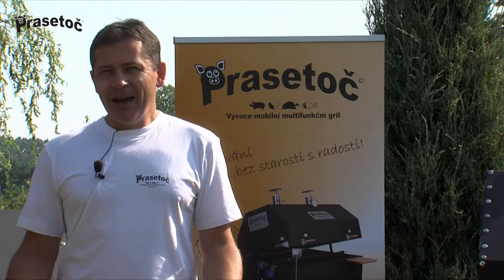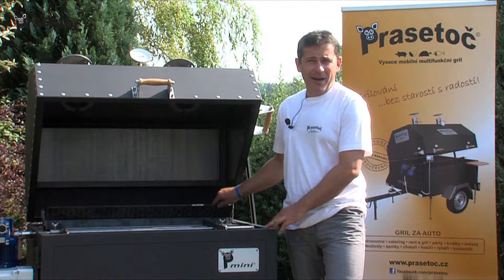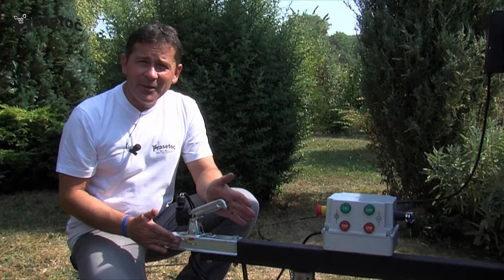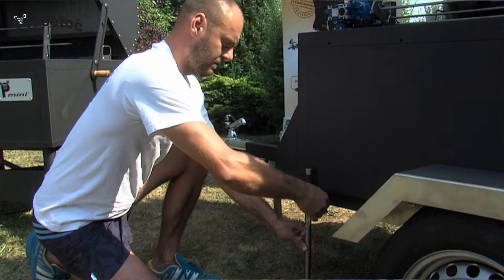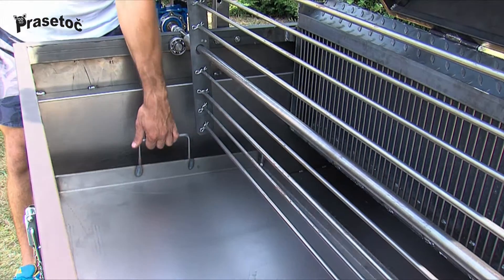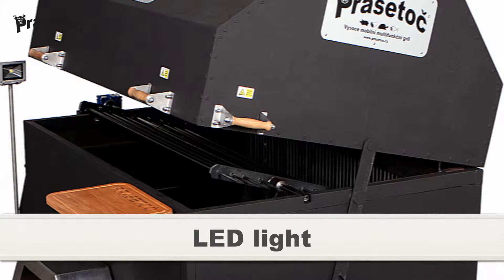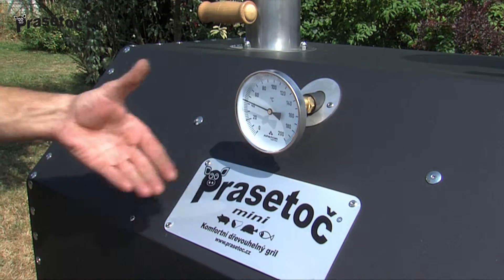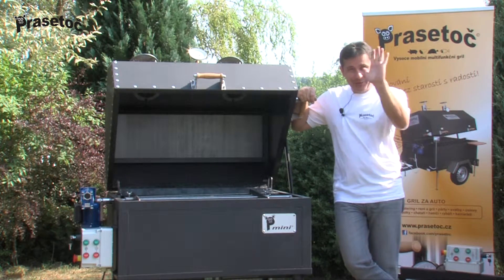PRASETOČ MOBIL - English version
Highly mobile, multifunctional grill. Grilling… No Fuss, Just Fun